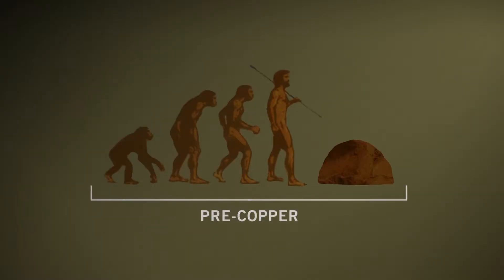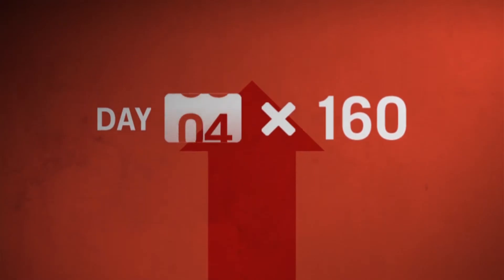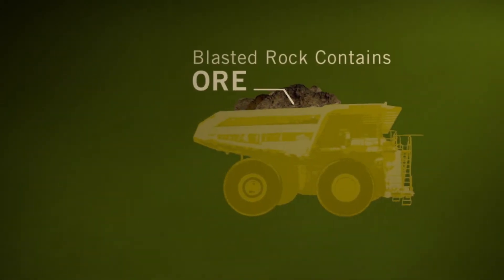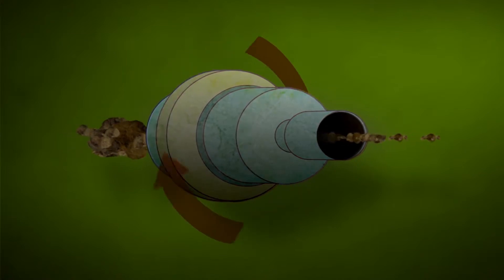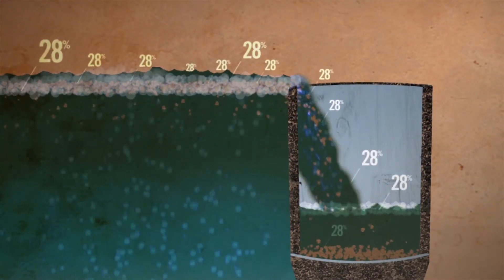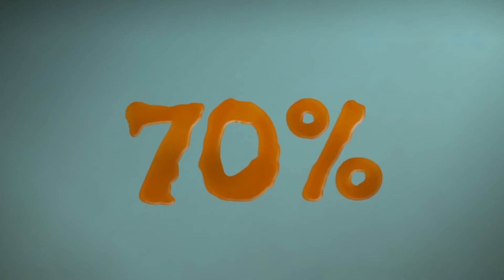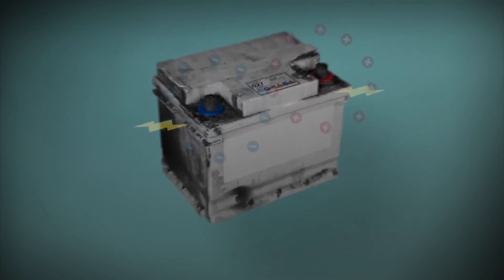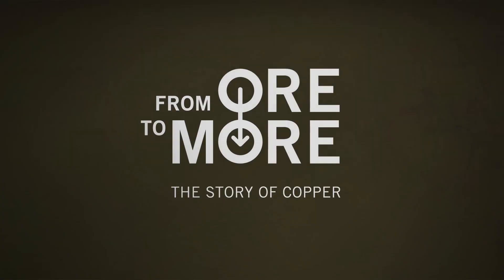Rio Tinto Kennecott: Ore to More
"From Ore to More" is the story of copper. This recently updated, six-minute video takes you from start—with a whole bunch of rocks—to finish, where we end up with the copper we all use everyday.